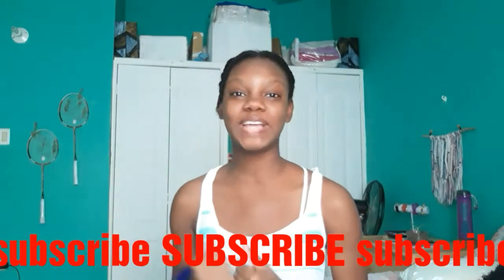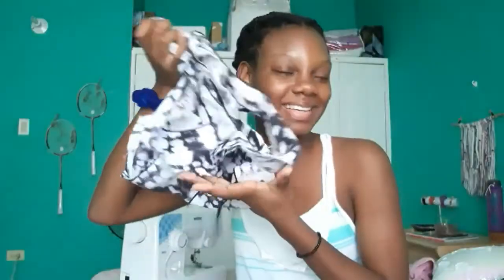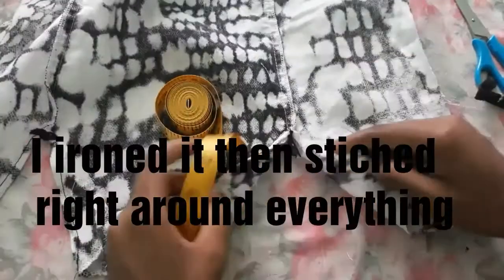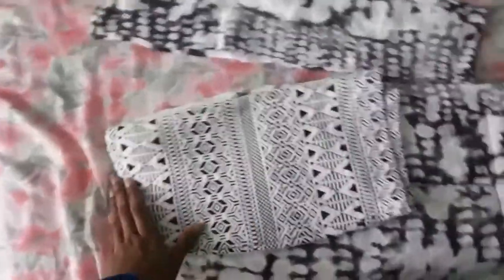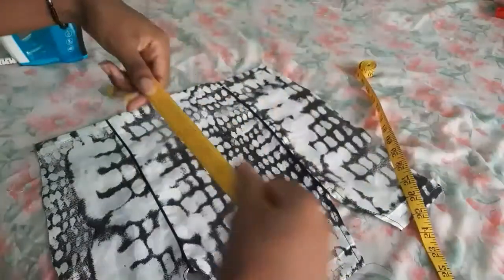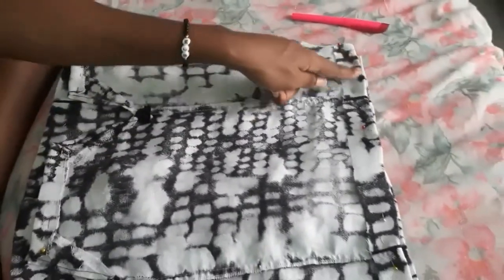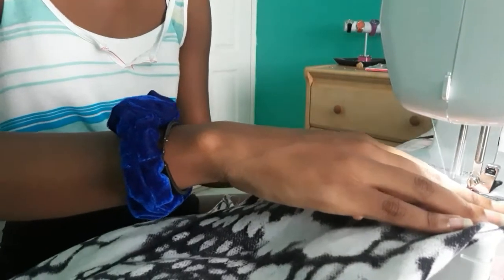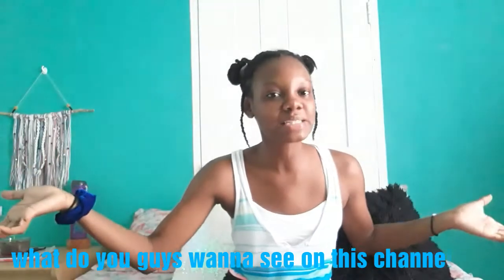Brandy Melville Inspired Easy Mini Skirt ... Making Clothes -Episode 3 | AllThatJazz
Hey Earthlings !!

Sooo I'm back again with another video in my series makingclothes (that's what I'm calling it from now on lol). This skirt is inspired by a popular US brand called Brandy Melville. I really like their skirts and clothes and since I am here in the wonderful Jamaica it makes more sense that I diy my own. Tell me what you think of it in the comment section. Hope you guys enjoy this episode !